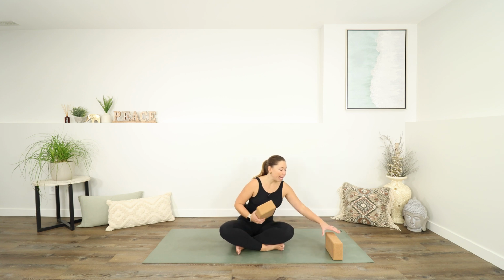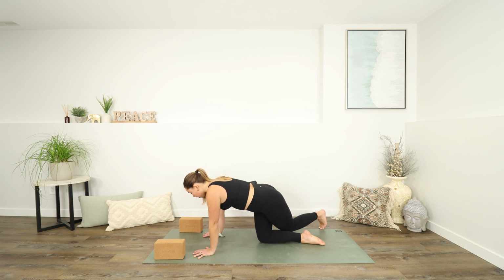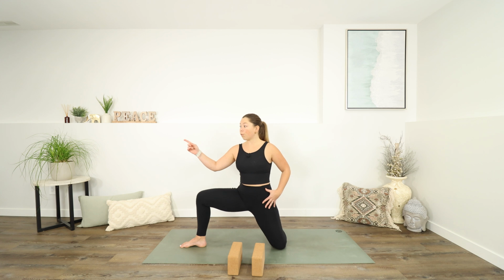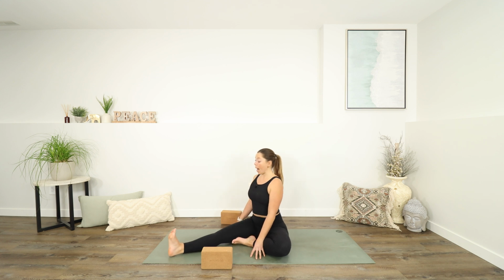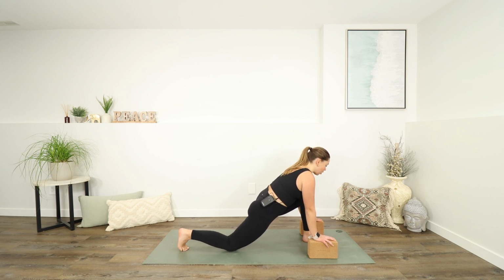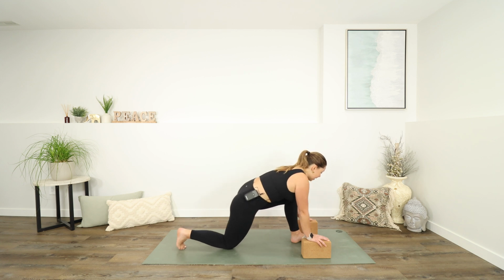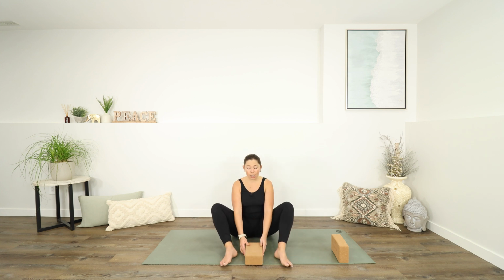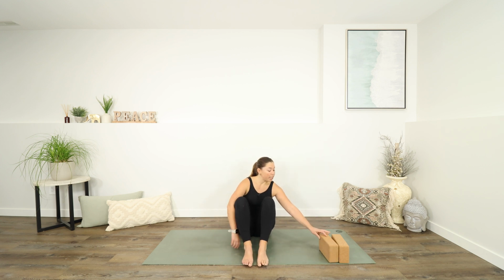YOGA FOR FLEXIBILITY | Lower Body Stretch | 15Min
Rachel

MEMBERSHIPS:
LOVE - $14.99, New 30 min class every Tuesday & Saturday + 50 min class every Thursday
GRATITUDE - $8.99, New 30 min class every Tuesday + 50 min class every Thursday
COMMITMENT - $4.99 New 50 min class every Thursday